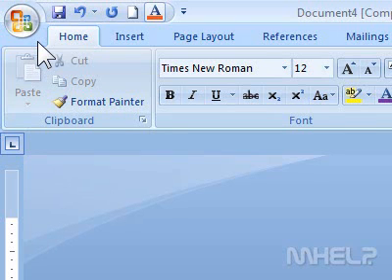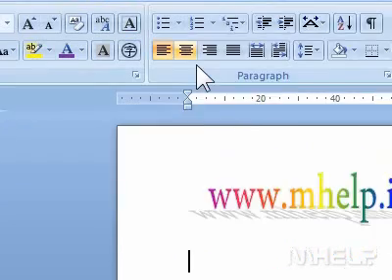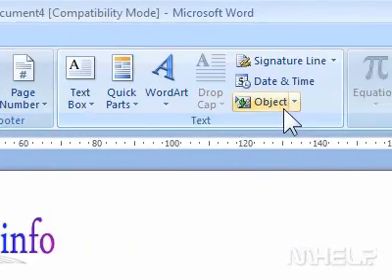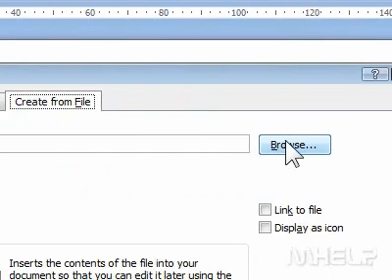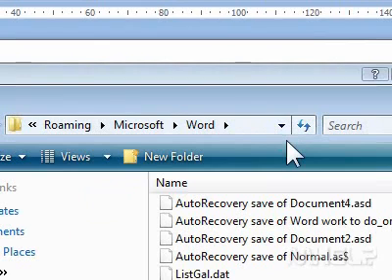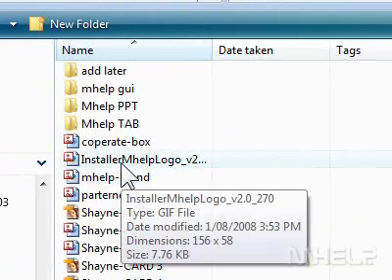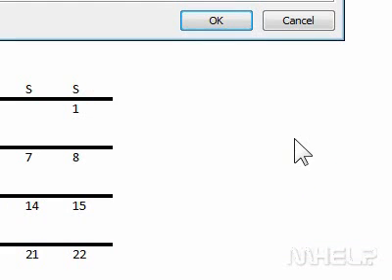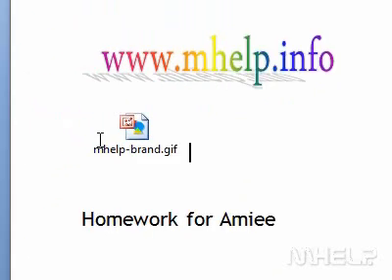How to insert an object from a file into Word